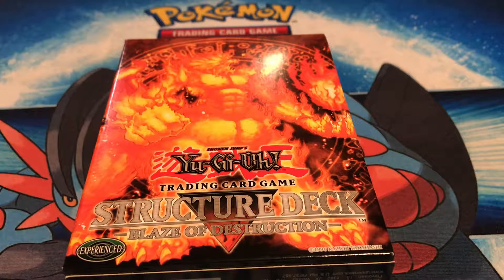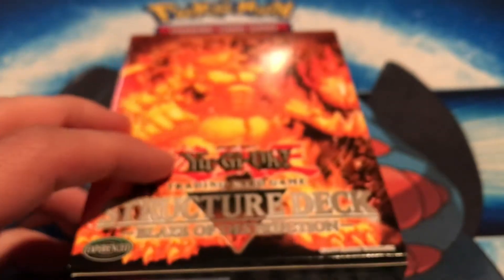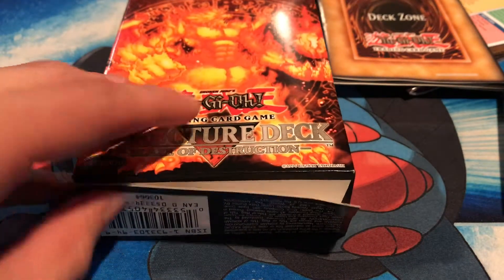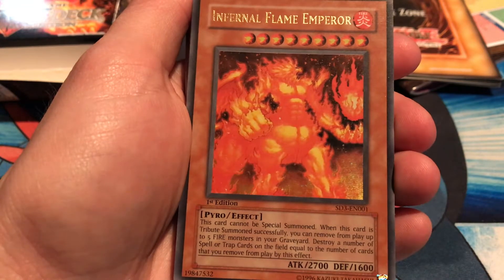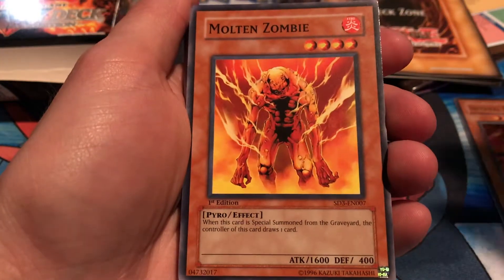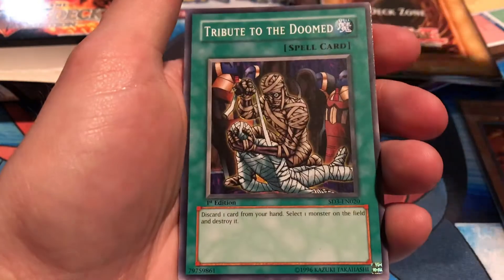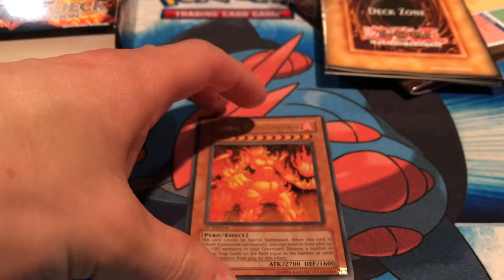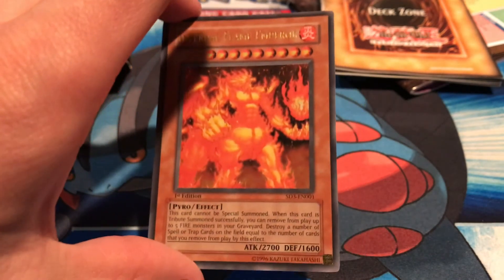EPIC VINTAGE! YUGIOH! BLAZE OF DESTRUCTION STRUCTURE DECK OPENING!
Hey Youtube! Come join me in my EPIC VINTAGE! YUGIOH! BLAZE OF DESTRUCTION STRUCTURE DECK OPENING!

My deck profiles are all PURE (INSERT ARCHITYPE) Builds unless stated otherwise!